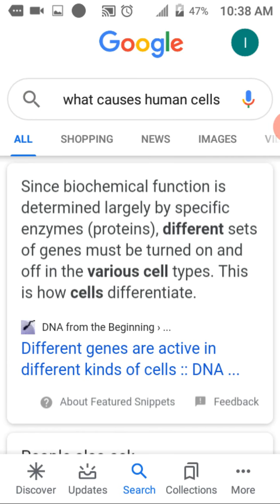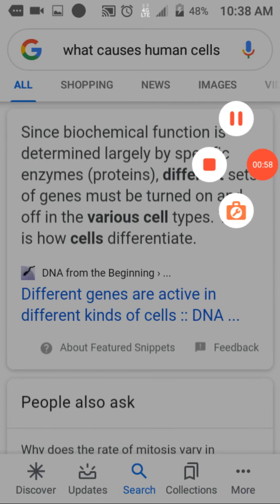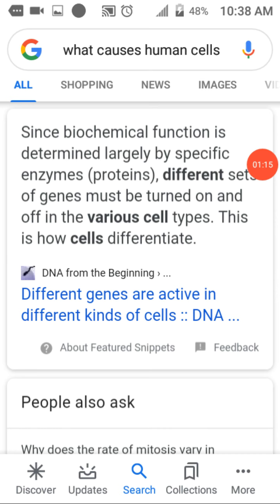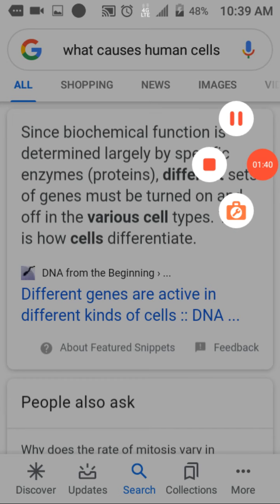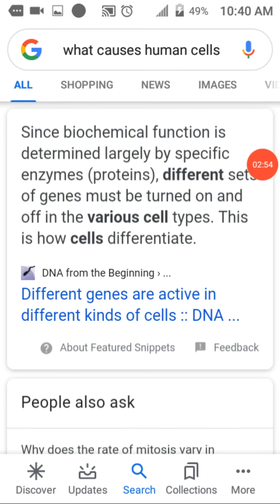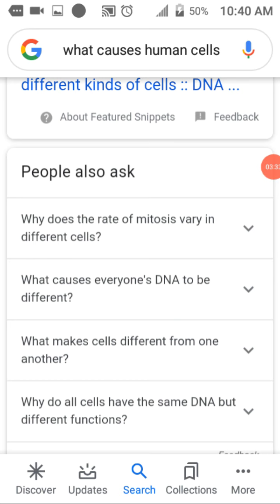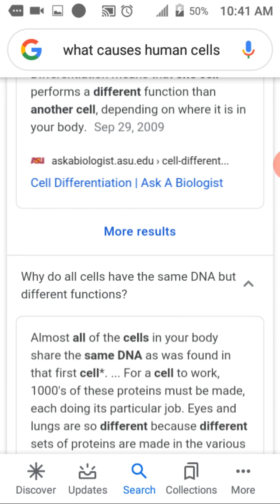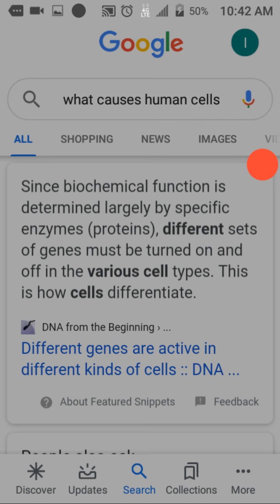Dna, cell types, cell differeniation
Dna, cell types, cell differentiation